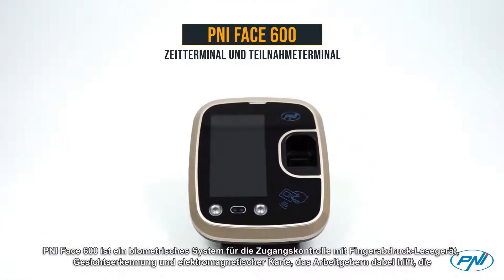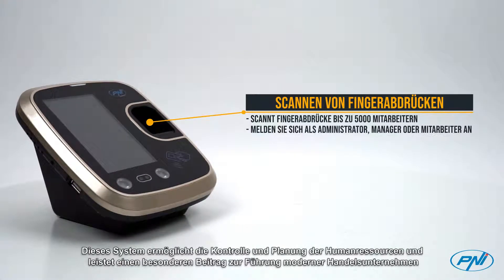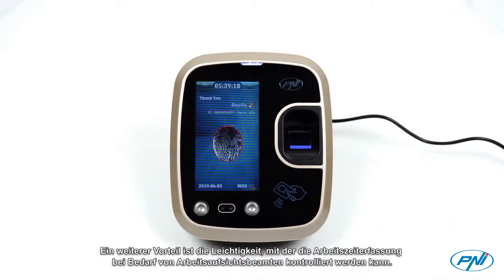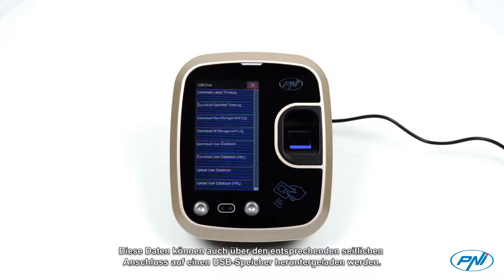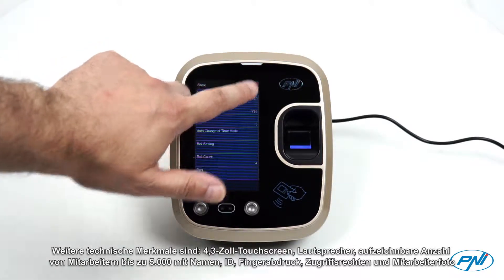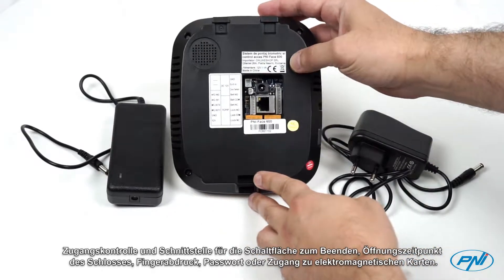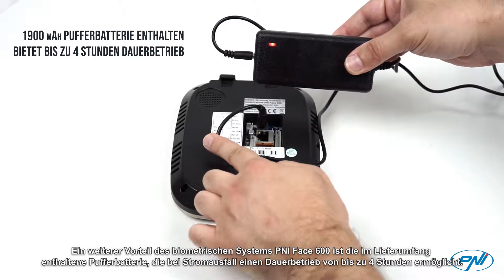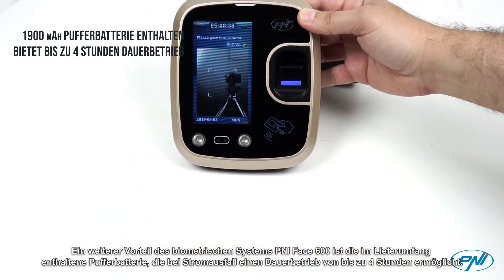PNI Face 600 Zeiterfassung und Zugangskontrolle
PNI Face 600 ist ein biometrisches System für die Zugangskontrolle mit Fingerabdruck-Lesegerät, Gesichtserkennung und elektromagnetischer Karte, das Arbeitgebern dabei hilft, die Arbeitszeit jedes Arbeitnehmers zu erfassen und die Arbeitszeiten zu Beginn und am Ende, Überstunden, Essenspausen oder Arbeit zu markieren Verschiebungen. Dieses System ermöglicht die Kontrolle und Planung der Humanressourcen und leistet einen besonderen Beitrag zur Führung moderner Handelsunternehmen, wodurch die Beschränkungen der klassischen Anwesenheitsliste beseitigt werden und gleichzeitig genaue Gehaltsberichte erstellt werden. Ein weiterer Vorteil ist die Leichtigkeit, mit der die Arbeitszeiterfassung bei Bedarf von Arbeitsaufsichtsbeamten kontrolliert werden kann. PNI Face 600 kann über den RJ45-Anschluss eine Verbindung zum Internet oder zum lokalen Netzwerk herstellen und über eine spezielle Software, die auf der im Lieferumfang enthaltenen CD enthalten ist, über Fernzugriff darauf zugreifen. Dies ist nützlich, um Daten aus dem gewünschten Monat herunterzuladen und Berichte zu überprüfen. Diese Daten können auch über den entsprechenden seitlichen Anschluss auf einen USB-Speicher heruntergeladen werden. Integriert in das Zugangskontrollsystem (elektromagnetische Sperre) führt PNI Face 600 in bestimmten Bereichen Zugangsbeschränkungen durch. Weitere technische Merkmale sind: 4,3-Zoll-Touchscreen, Lautsprecher, aufzeichnbare Anzahl von Mitarbeitern bis zu 5.000 mit Namen, ID, Fingerabdruck, Zugriffsrechten und Mitarbeiterfoto, Gesichtserkennung, Verhinderung von Datenverlust durch Erstellen von Sicherungskopien auf Ihrem Computer oder USB-Speicher, benutzerdefiniert Textnachrichten, elektromagnetische Zugangskontrolle und Schnittstelle für die Schaltfläche zum Beenden, Öffnungszeitpunkt des Schlosses, Fingerabdruck, Passwort oder Zugang zu elektromagnetischen Karten. Ein weiterer Vorteil des biometrischen Systems PNI Face 600 ist die im Lieferumfang enthaltene Pufferbatterie, die bei Stromausfall einen Dauerbetrieb von bis zu 4 Stunden ermöglicht.